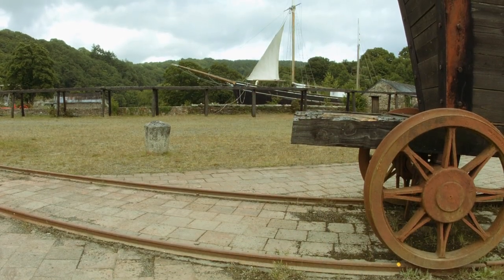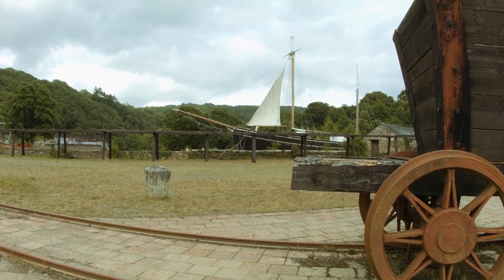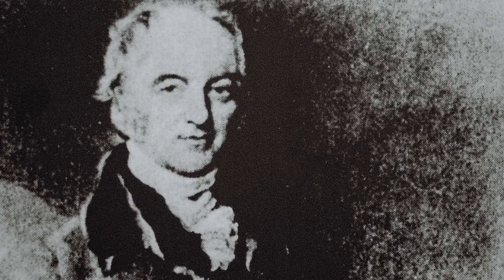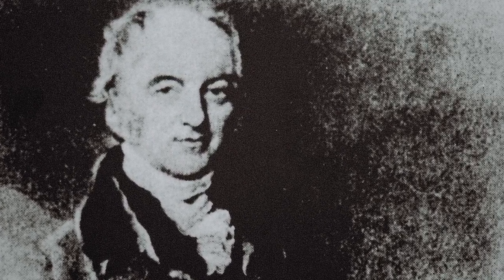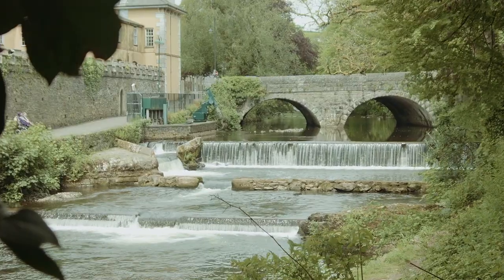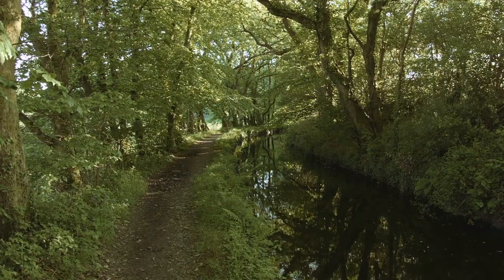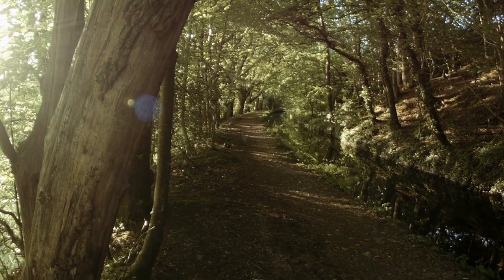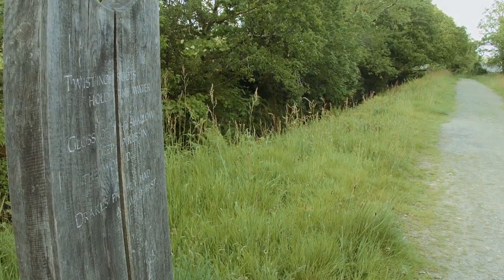Tavistock Heritage Films - 9 Tavistock Canal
Tavistock Canal.
Welcome to the Lifeblood of Tavistock.

You'll hear lots in these films about Tavistock's heritage as a centre for World-wide trade, a hub for local mining and home to industrial inventions. But there was one thing that made all this possible...
Watch the film to find out more about the trading lifeblood of this bustling market town with independent shops, cafes, pubs and restaurants that share this common Heritage.

Tavistock is a Unesco World Heritage Site

These films were funded by Tavistock Business Improvement District Ltd.

These films were created by Fatcalf Media.